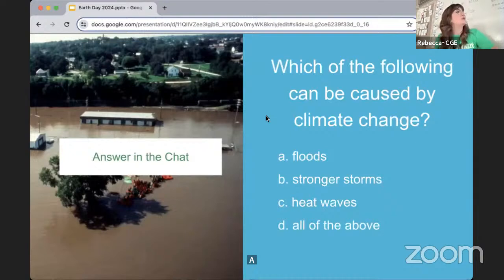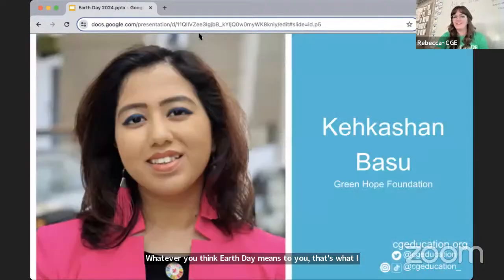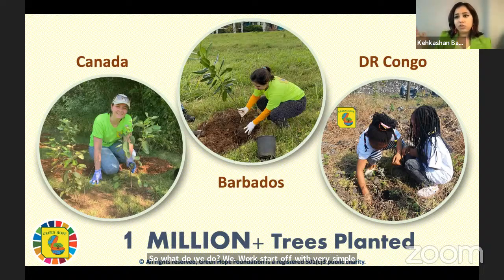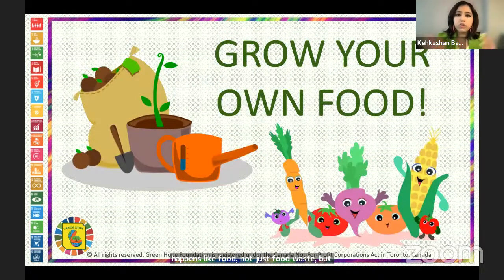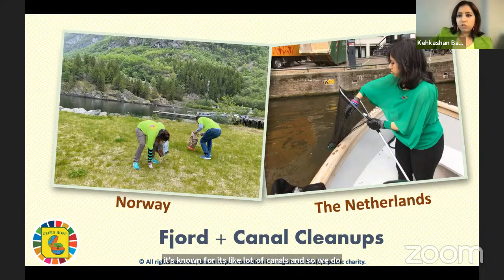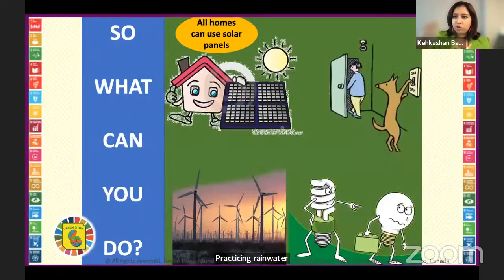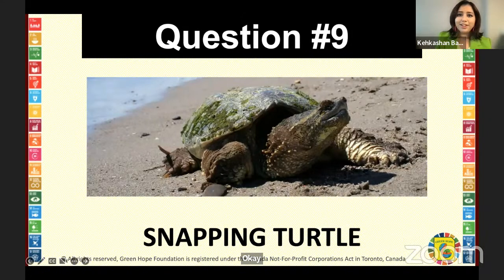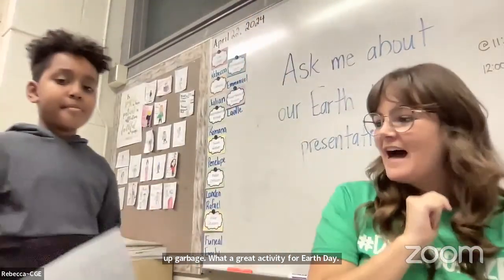Earth Day 2024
April 22: Earth Day 2024 (Ages 5-9)
Start time - 11:00am Pacific / 2:00pm Eastern

The Alberta Council for Global Cooperation (ACGC) is helping us celebrate Earth Day 2024! We will have special guest speakers share inspirational actions for students to make changes in their lives to better the planet.